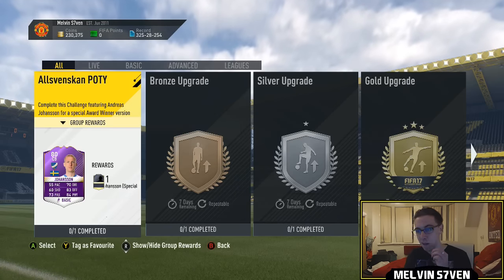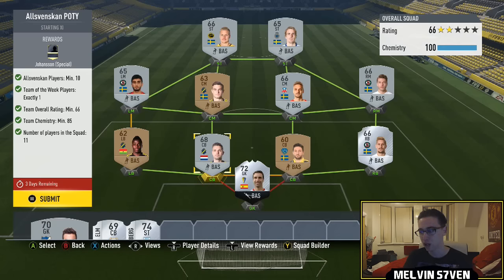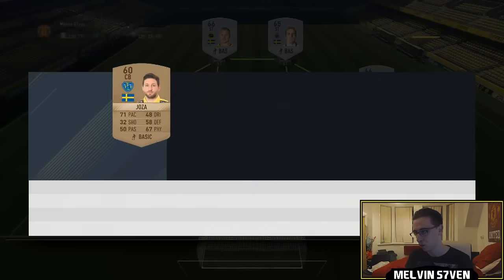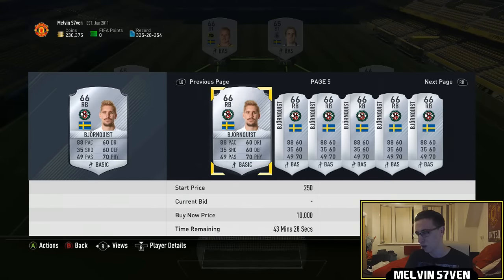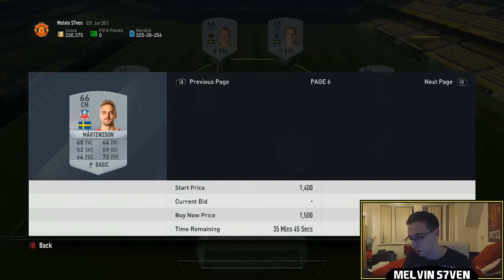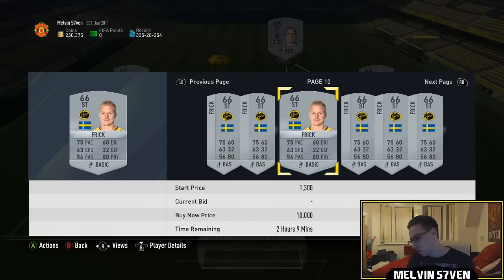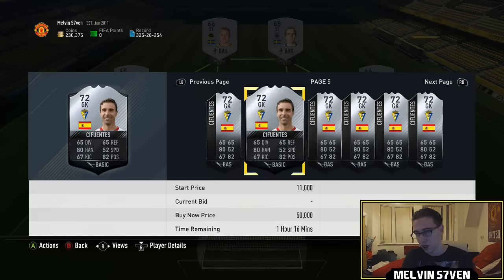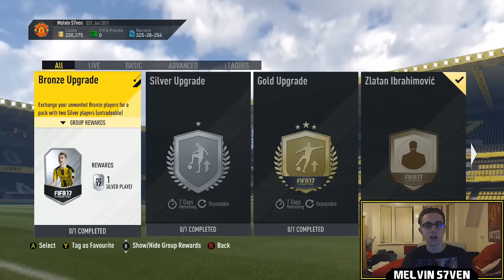Fifa 17 "Allsvenskan POTY Johanssen" (SBC) Squad Building Challenge SOLUTION! #33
This is how I completed the "Allsvenskan POTY" SBC to get the POTY Johansson special card on Fifa 17!